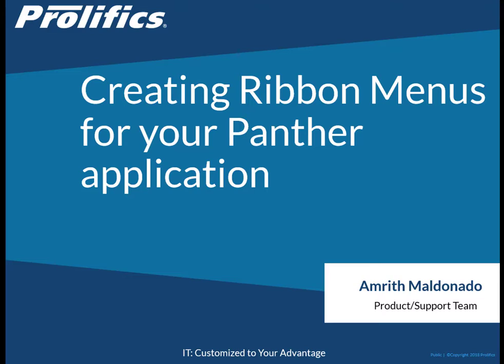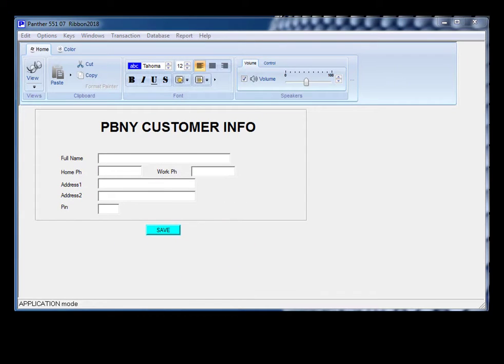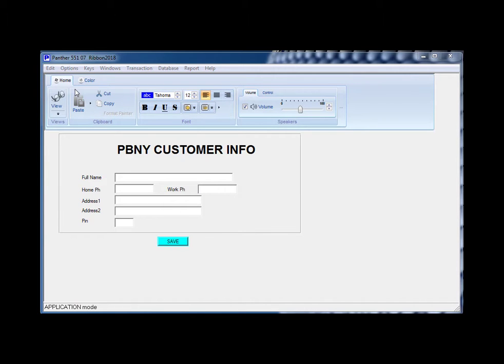Ribbon Menus in Panther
Installing a Ribbon Menu in Panther.